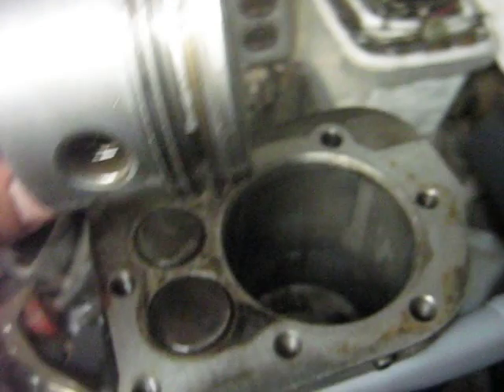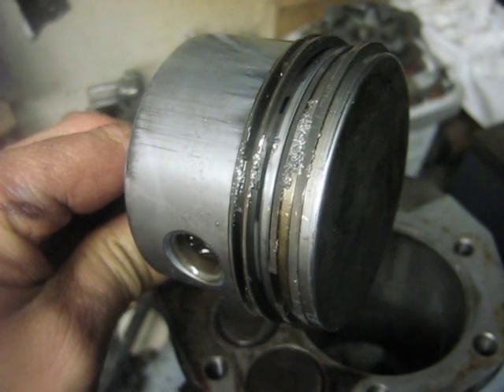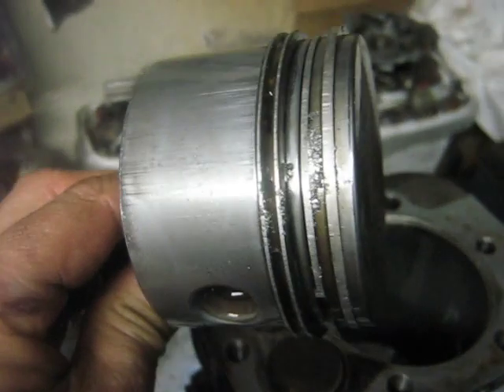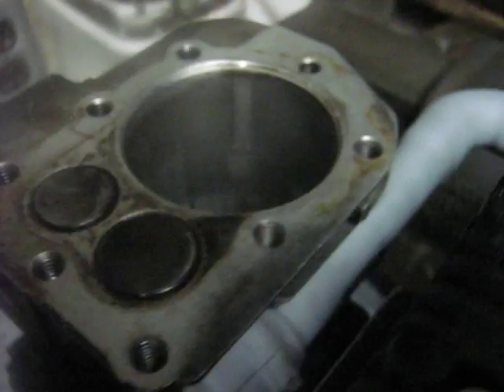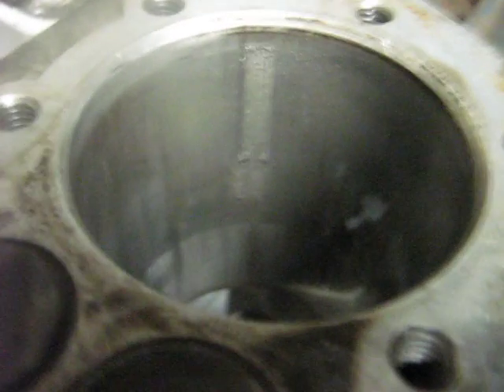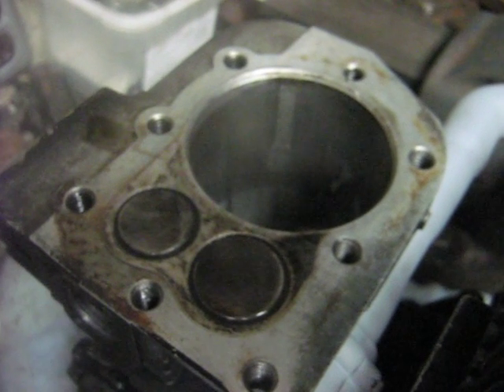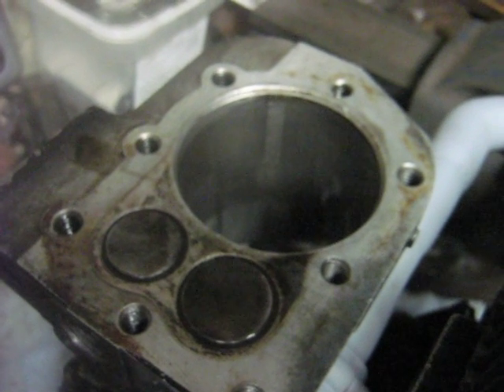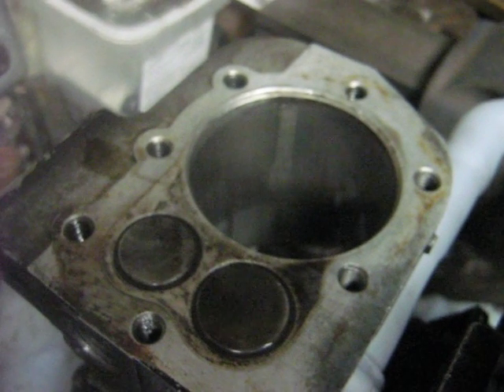Scored #2 Cylinder in Briggs Stacker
Short vid showing the piston and scored cylinder from the Briggs 2 cylinder stacker engine.
I was able to force the piston out of the cylinder by pushing on the rod with the crankshaft, not ideal, but I didn't want to have to take the crankshaft back out.
I sanded the cylinder wall with #320 grit sandpaper, and test fit a used piston and rings from another engine. After assembly everything seems to be fine.